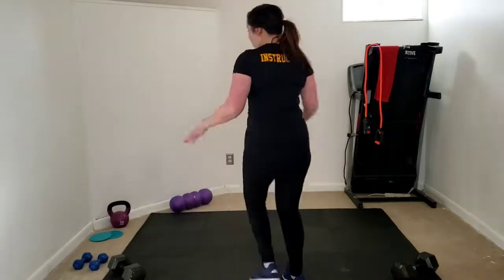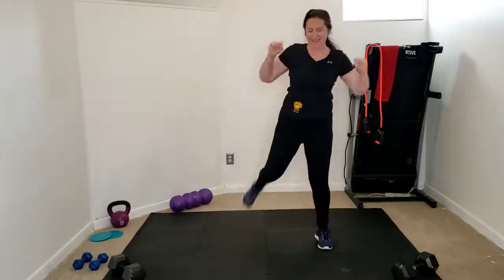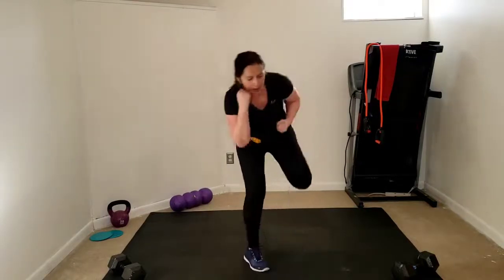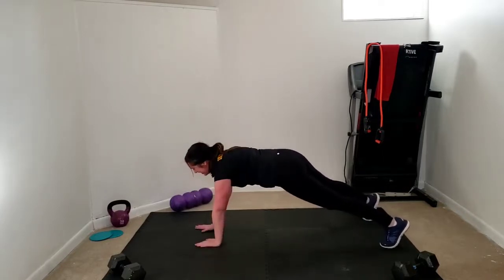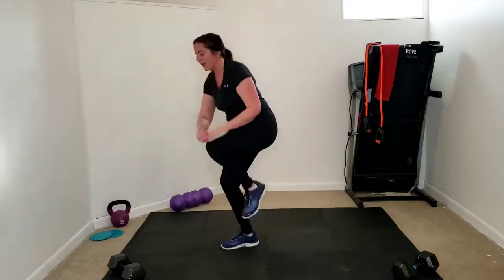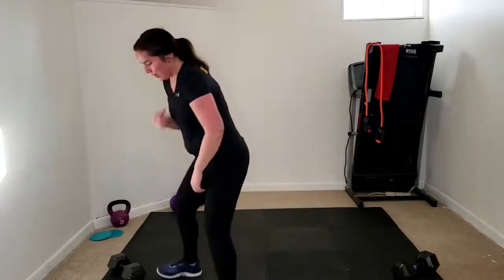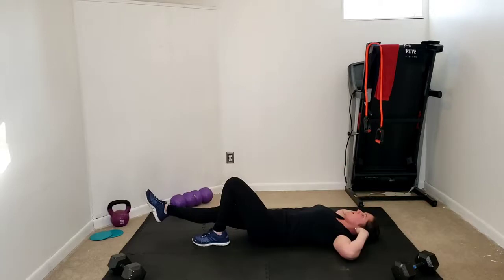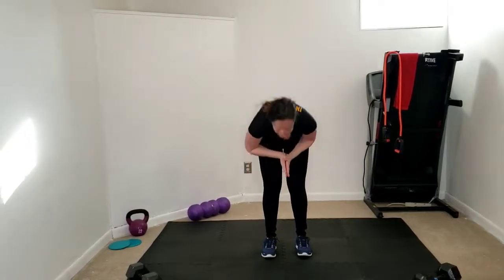Cardio Kickboxing Express w/ Cat (Replay) June 19th